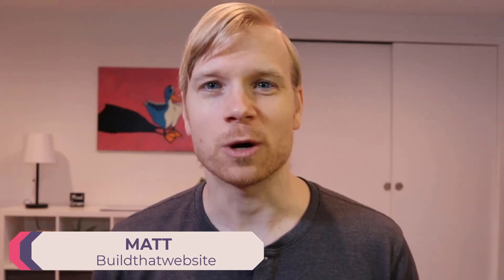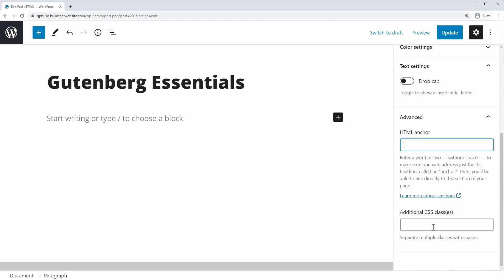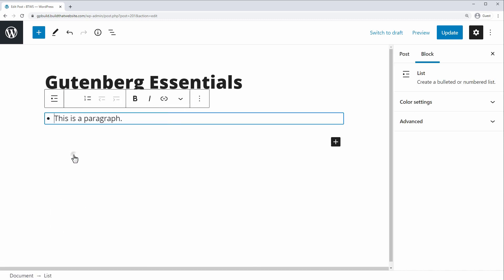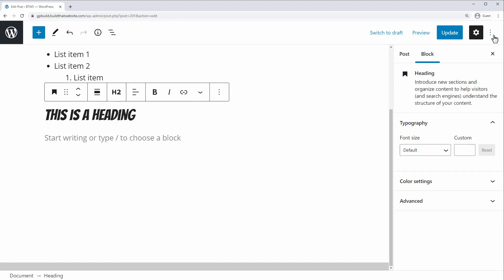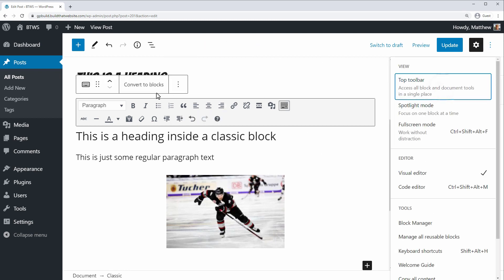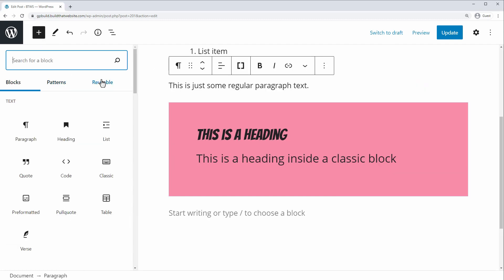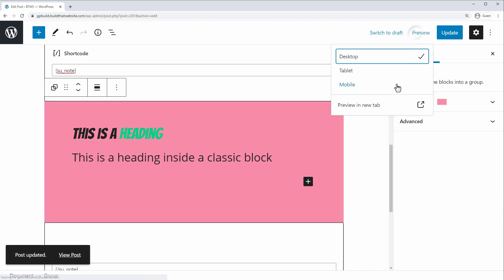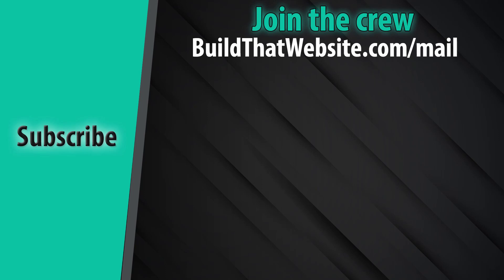WordPress Block Editor Essentials: Master the Gutenberg Workflow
Are you frustrated with the block editor? This short video will help you master the interface, workflow, settings and shortcuts of the Gutenberg editor.

You'll learn how to add, group and reorder blocks. Special shortcuts to add common blocks quickly. How to access the block and post settings panel. And even special tricks like nesting multiple blocks inside a Shortcode block.

I'll show you how to save custom-designed groups as reusable blocks and how to reuse and edit them on other posts.

And finally, learn how to extend the Gutenberg editor with other free plugins to add dozens of new blocks and templates, for free.